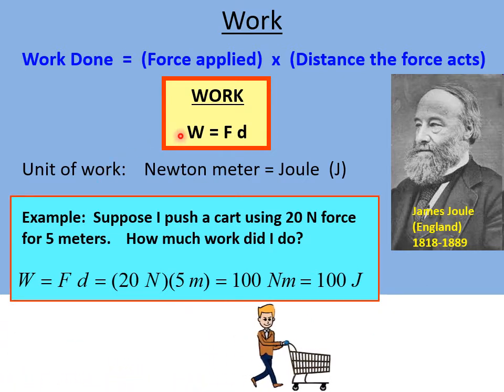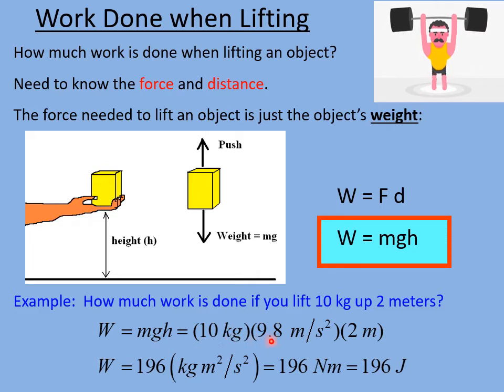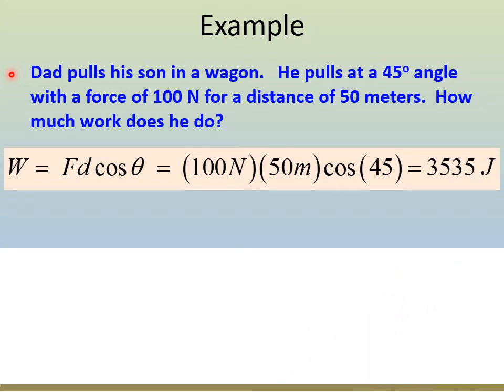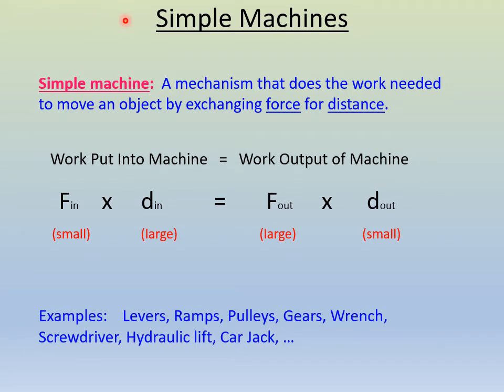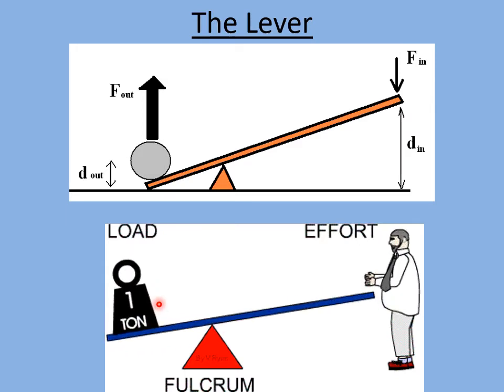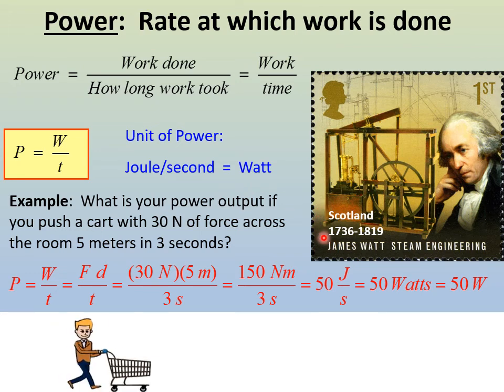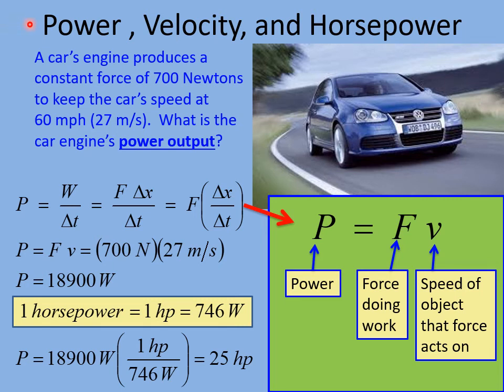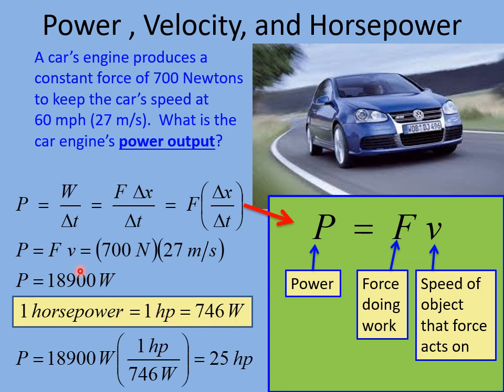Chapter 10 Part 1: Work and Power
Work and power are explained using several examples.